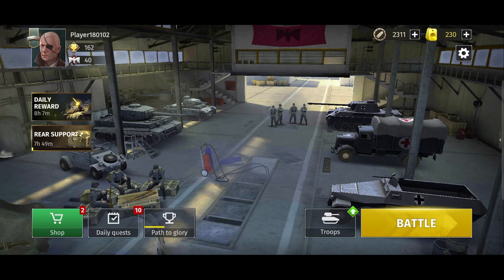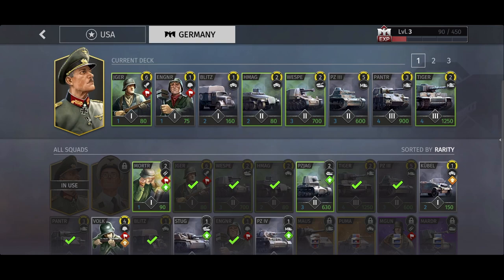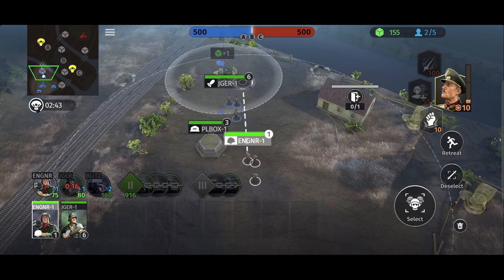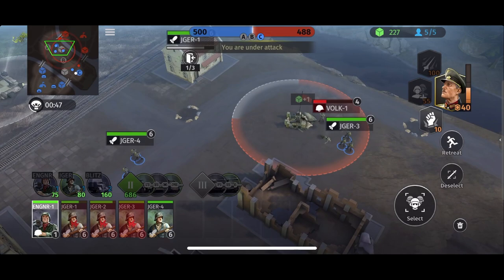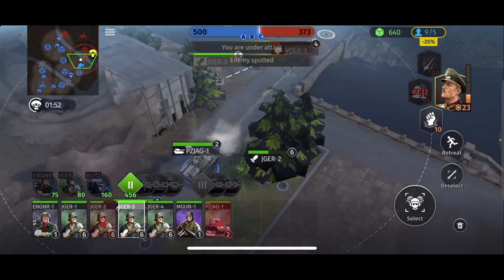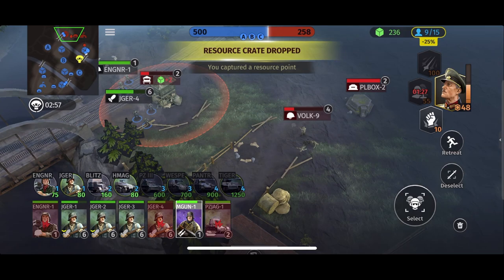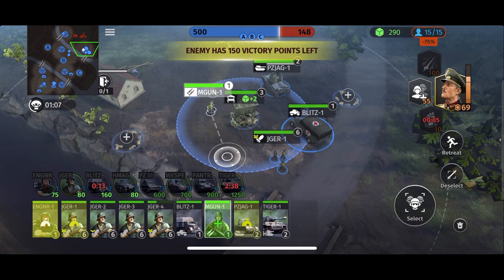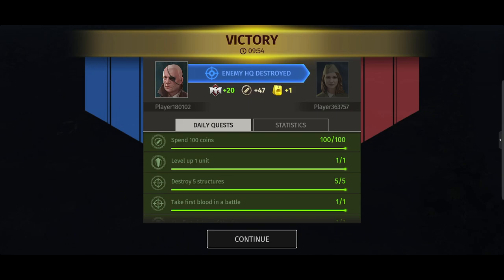World War Armies: Axis Strategies (formerly World War Commander)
World War Commander is out now! A CoH like rts mobile game!